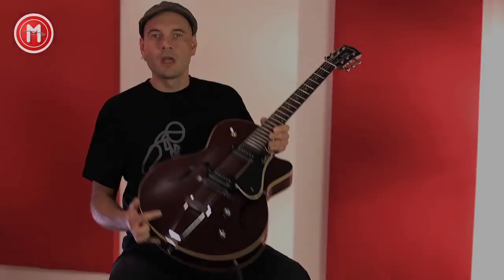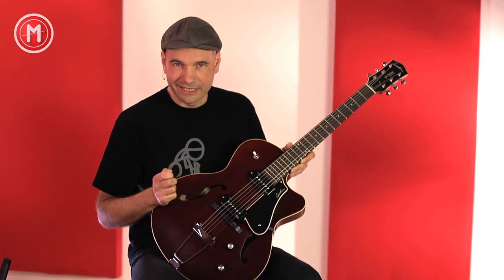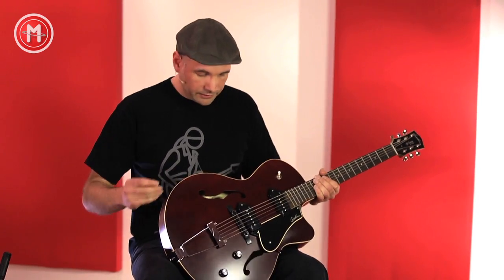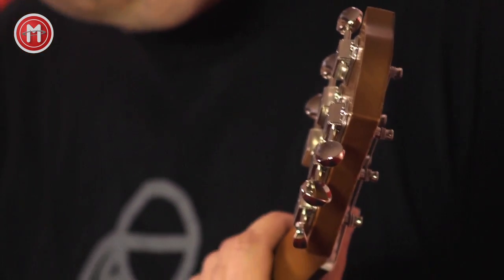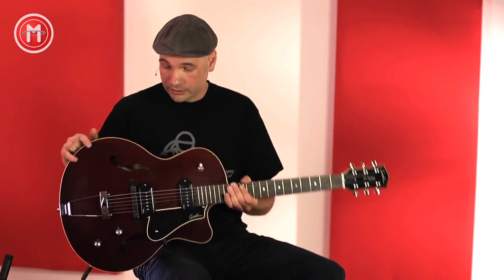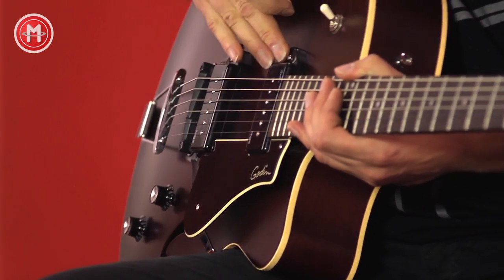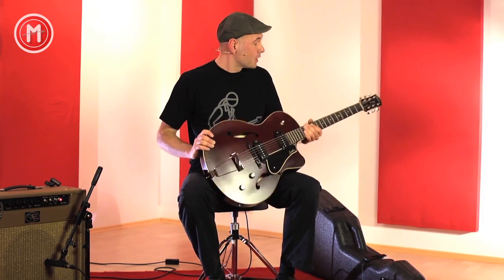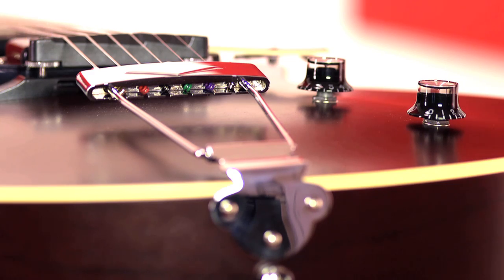Godin 5th Avenue CW Kingpin II im Test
Der kanadische Gitarrenhersteller Godin hat sich erneut auf die fetten 50er Jahre zurückbesonnen und der Retro-Archtop 5th Avenue Kingpin aus dem Jahr 2009 ein Update verpasst. Entstanden ist so die 5th Avenue CW Kingpin II, eine klassische Hollowbody-Konstruktion mit Aufsatzsteg, Trapezhalter, die um einen zweiten P-90-Pickup sowie das Cutaway gegenüber dem Vorgängermodell erweitert wurde. Wir haben dieses erschwingliche schöne Stück Archtop-Gitarre aus Wildkirschenholz getestet.